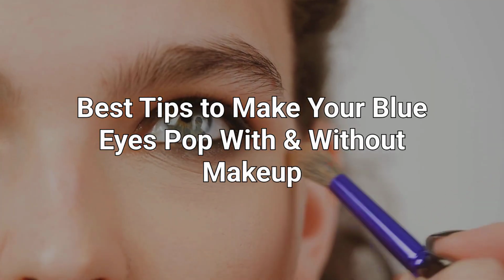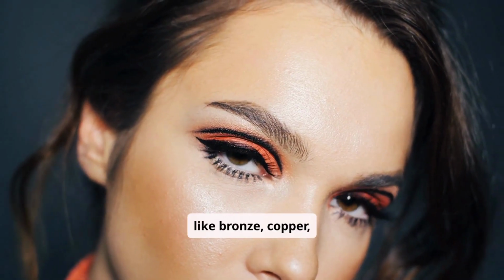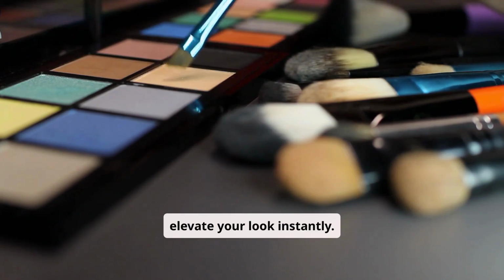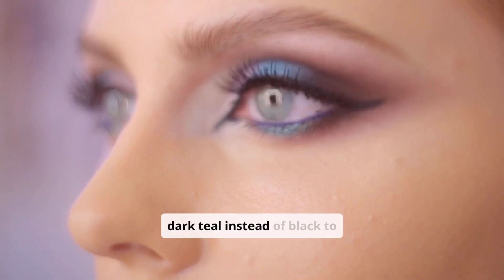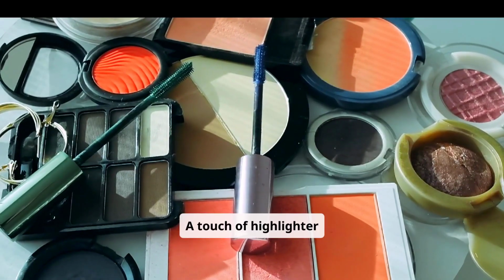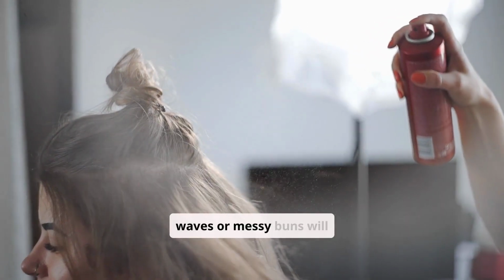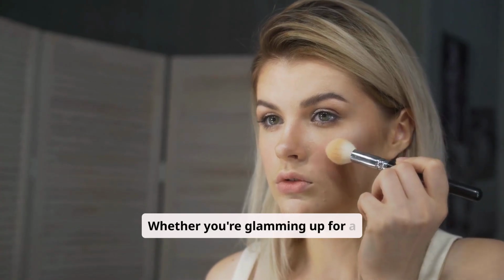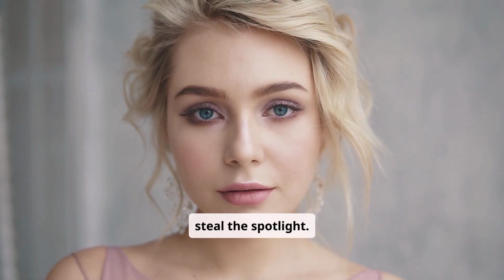Best Tips How To Make Your Blue Eyes Pop With & Without Makeup: Pro Makeup Artist Secrets Revealed 💙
Blue Eyes Enhancement Guide: Pro Makeup Artist Secrets Revealed! 💙
Unlock the secrets to making your blue eyes absolutely mesmerizing in this comprehensive guide! Whether you're a makeup pro or prefer a natural look, we'll show you proven techniques to enhance your blue eyes. Learn game-changing tips about complementary colors, strategic makeup application, and natural methods to make your blue eyes stand out. Discover the perfect eyeshadow shades, eyeliner techniques, and mascara tricks that work specifically for blue eyes. Plus, get expert advice on skincare, hair colors, and clothing choices that naturally enhance your eye color. From subtle everyday looks to dramatic evening styles, this guide covers everything you need to make those blue eyes pop!